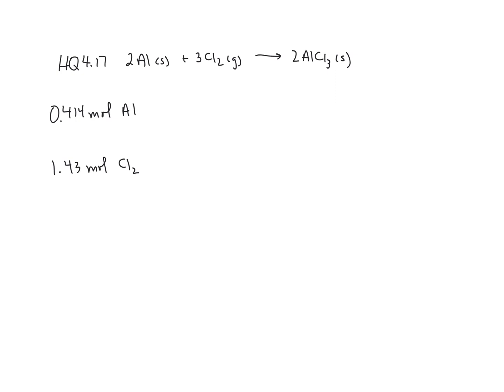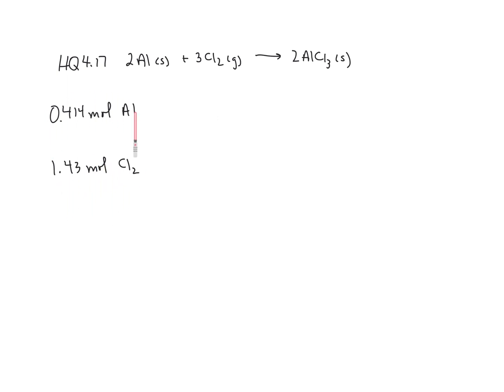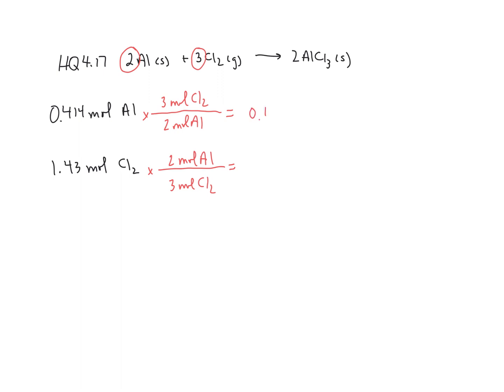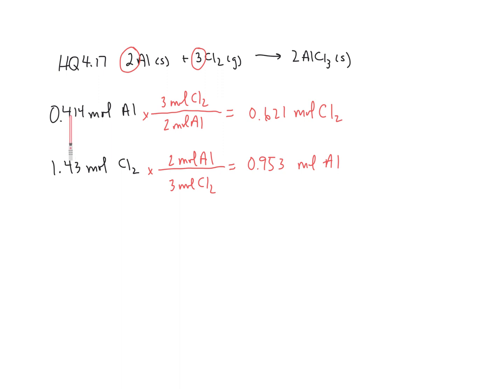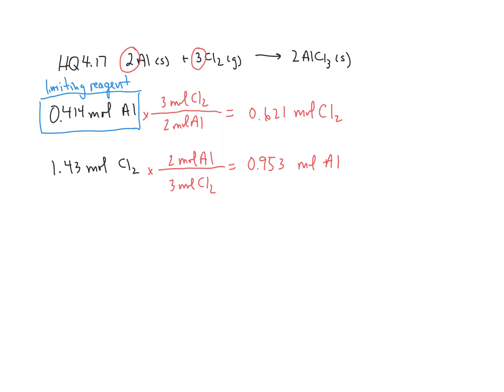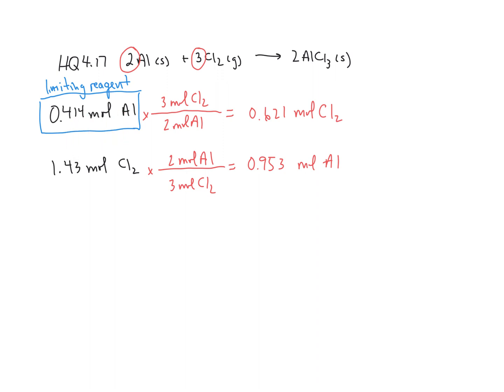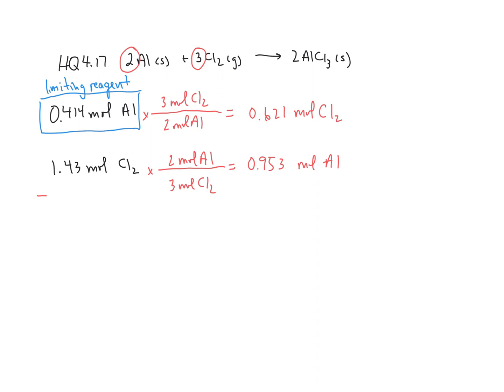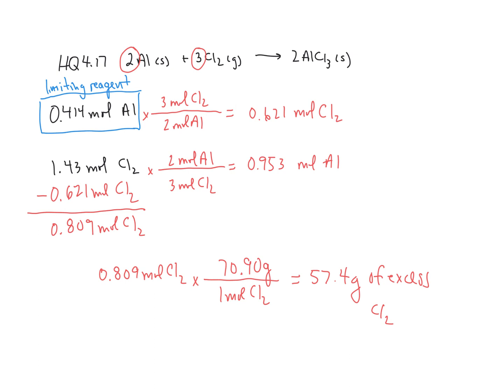CHE-106-HQ4.17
Determining limiting reagent